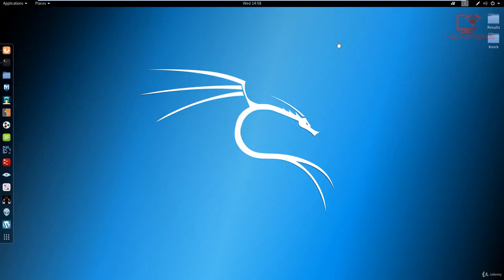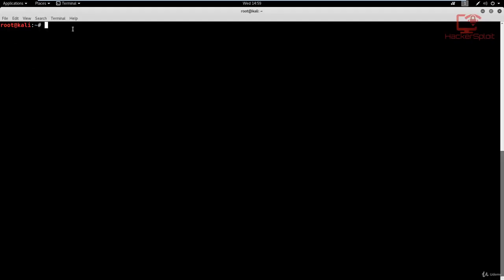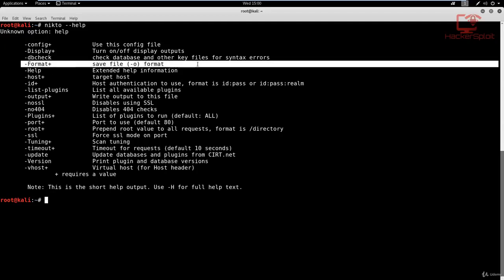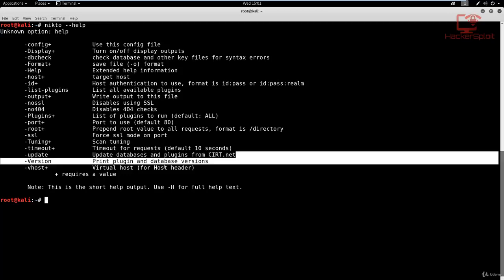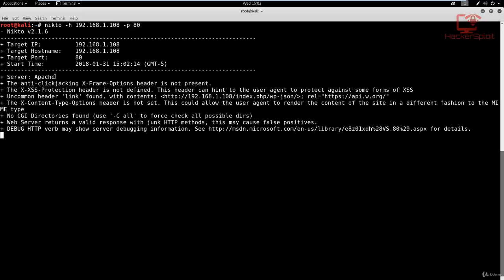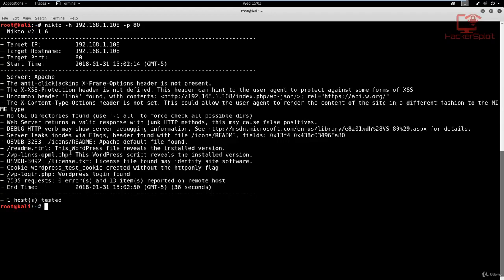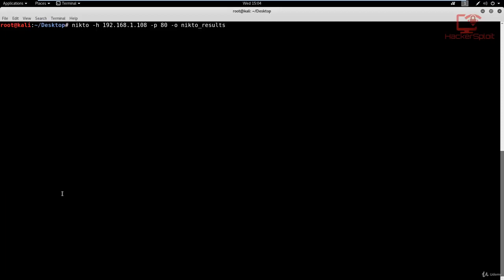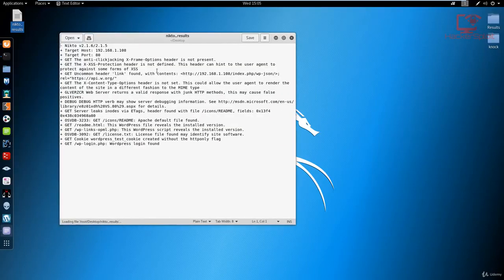4 Web Server Hacking : Nikto Web Vulnerability Scanner